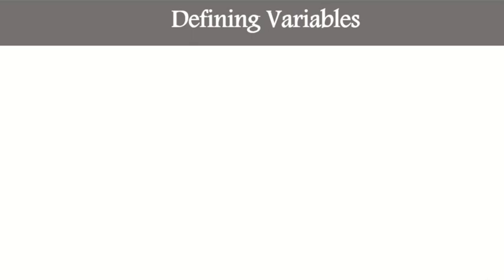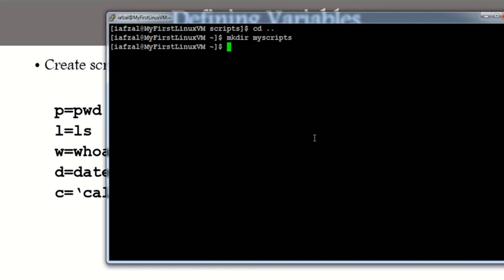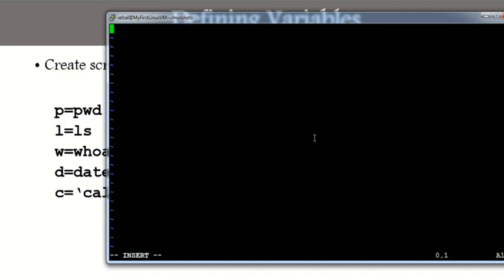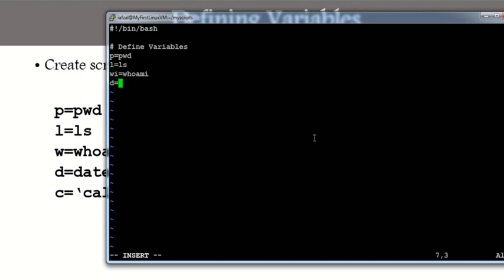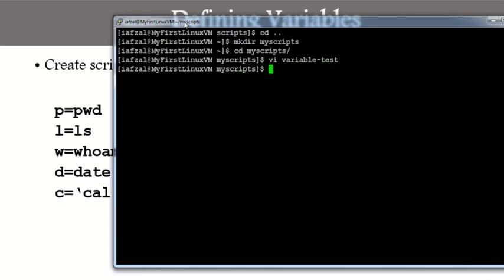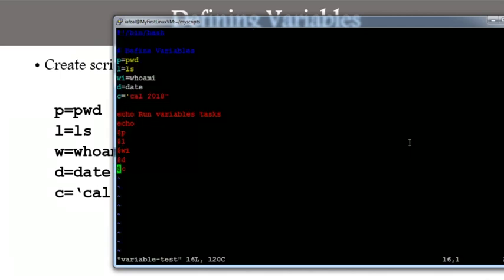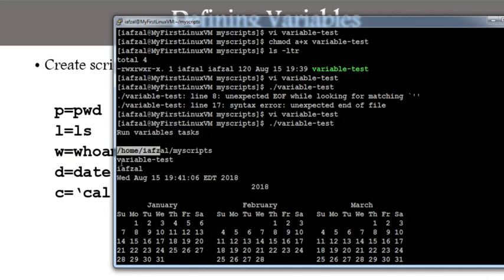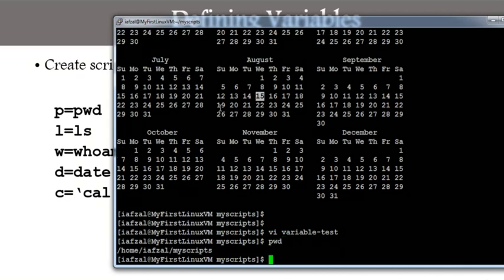21 How to Define Variables